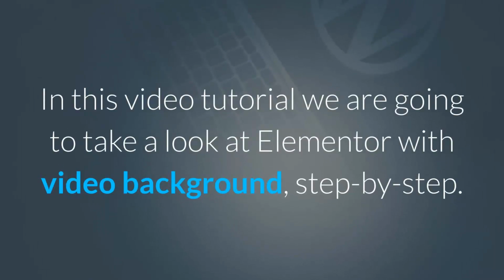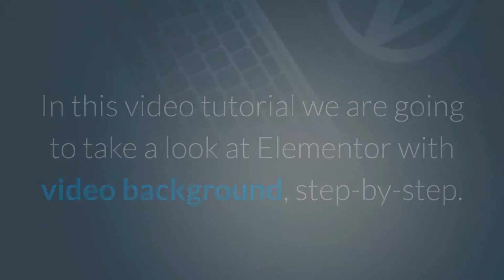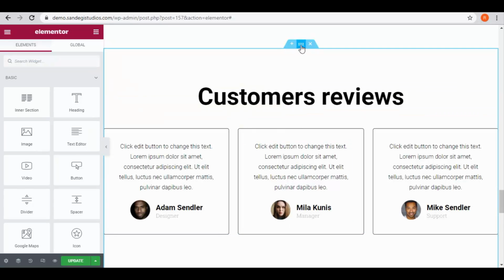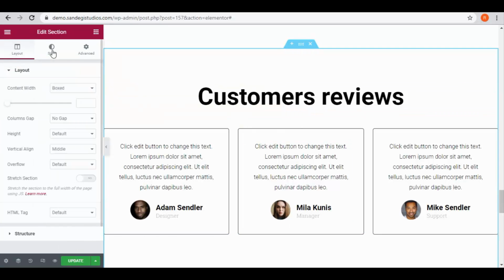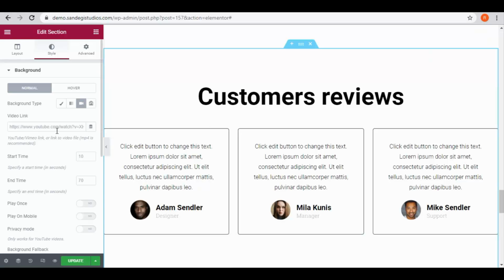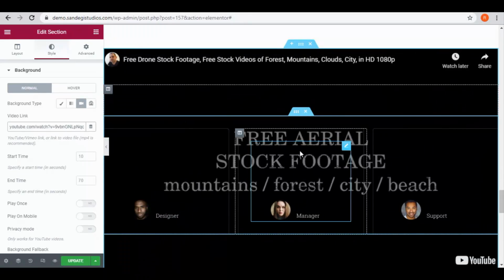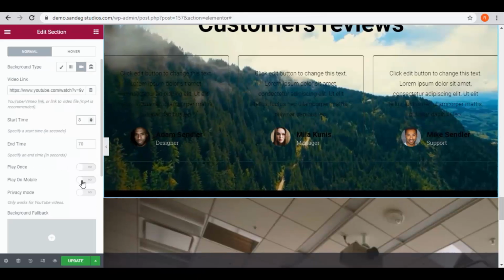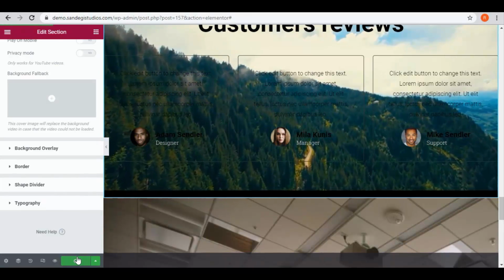How To Add Background Video In Elementor (Step By Step Tutorial)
How To Add Video Background With Elementor WordPress Plugin Tutorial (Step By Step) - Claim You Free WordPress Tutorial Videos For Beginners